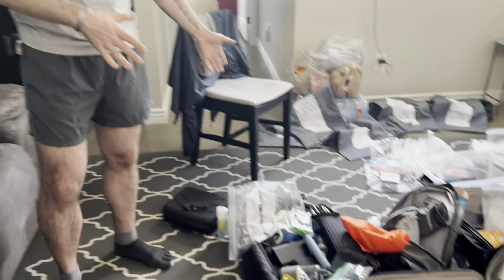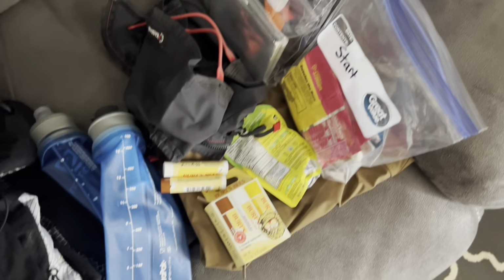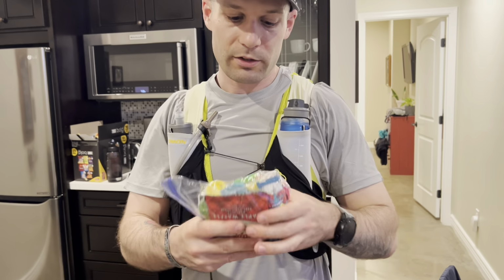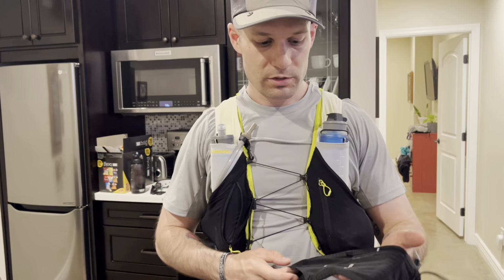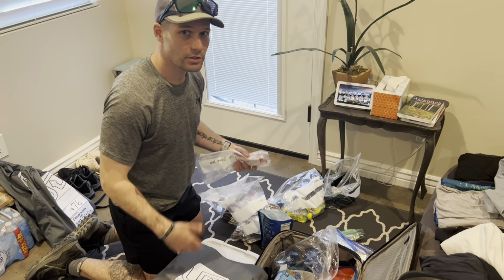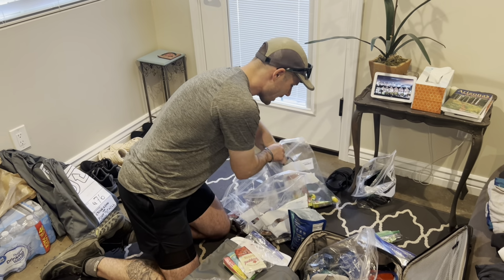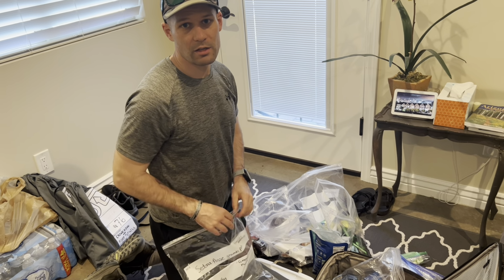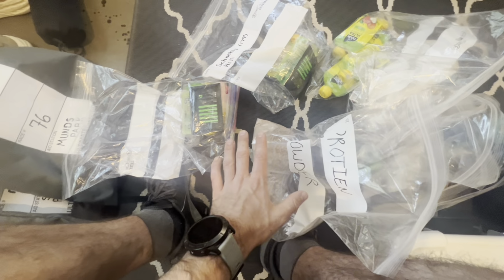Cocodona Training Series: Episode 17 - Gear Packing - Race Day Tomorrow!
Hello Friends, I'll be embarking on the Cocodona 250 tomorrow morning at 5 am.
BIB #76